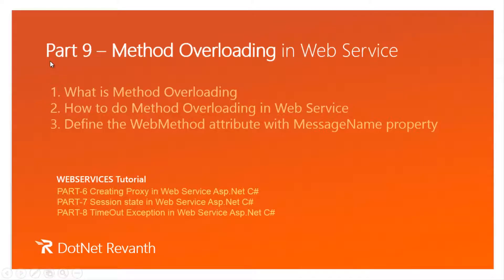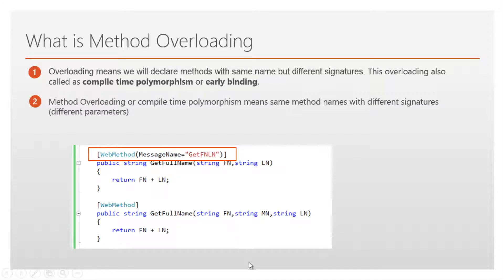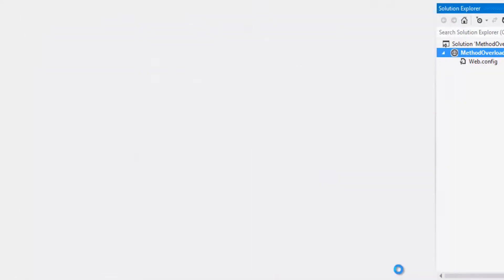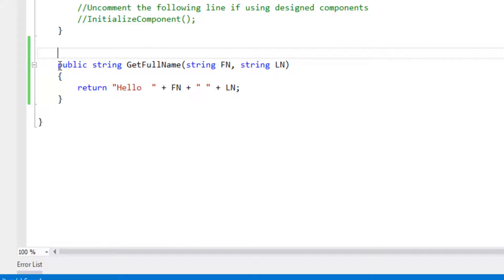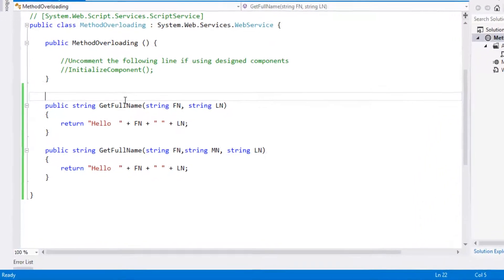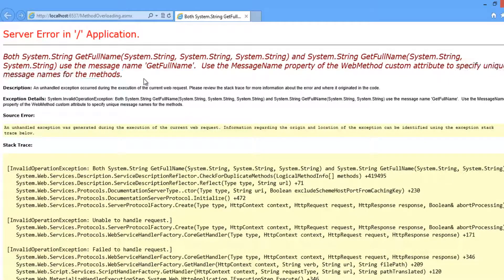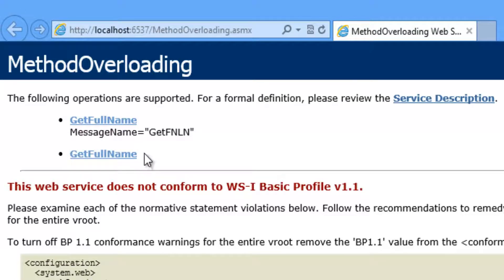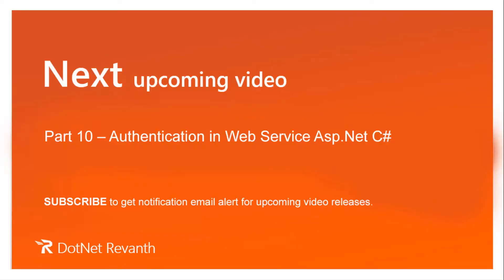Method Overloading in Web Service Asp.Net C# || Part-9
Learn how to do Method Overloading in Web Service Asp.Net C# || Part-9

In order to do Method Overloading in the Web service follow these steps:
1. Define the WebMethod attribute with MessageName property

Important synopsis discussed in this video
1. What is Method Overloading
2. How to do Method Overloading in Web Service
3. Define the WebMethod attribute with MessageName property